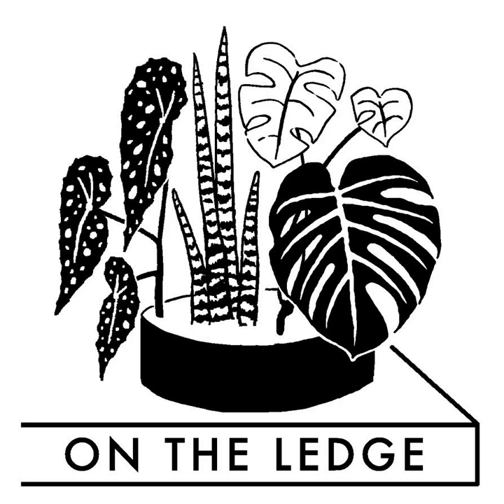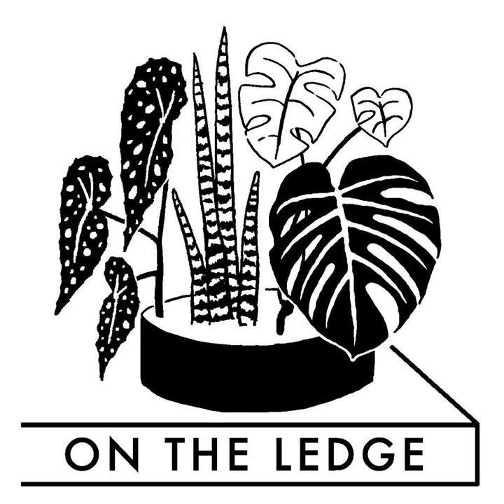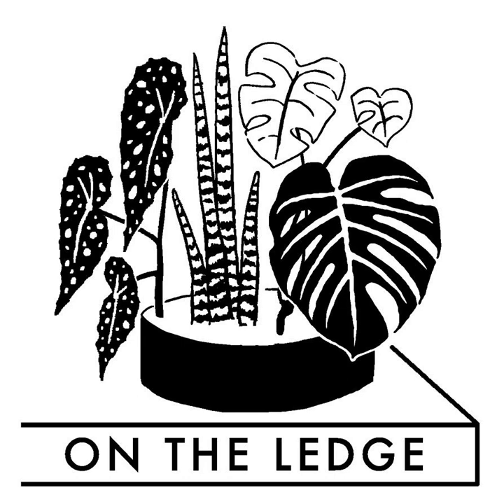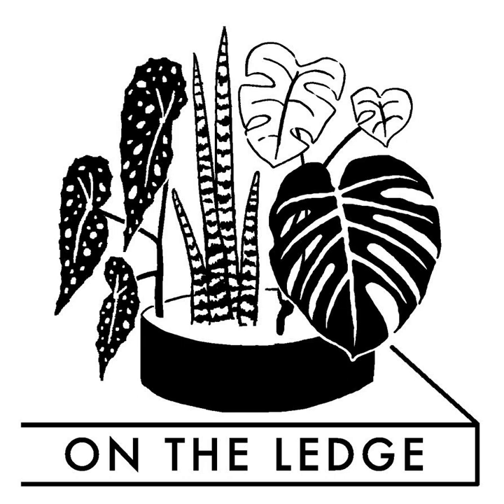On The Ledge Episode 218: Painting houseplants, with Aaron Apsley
I chat to Florida-based botanical artist Aaron Apsley about the joys and challenges of painting houseplants, and I answer a question about books on pests and diseases.

Sign up for The Plant Ledger, my new email newsletter about the UK houseplant scene

Preorder your copy of my forthcoming book Legends of the Leaf now!

Join the Houseplant Fans of On The Ledge group on Facebook

Join in HouseplantHour on Twitter every Tuesday 9pm UK time (4pm ET)